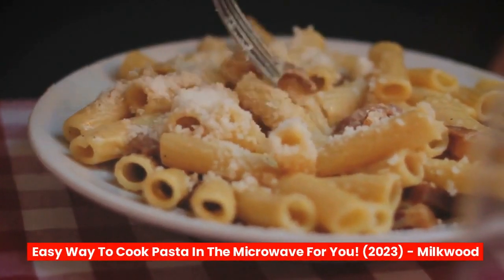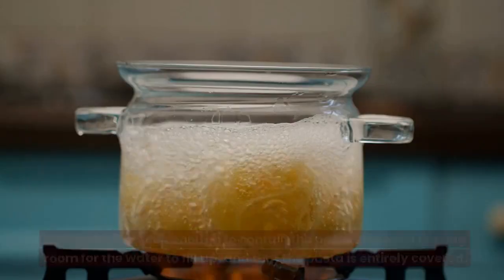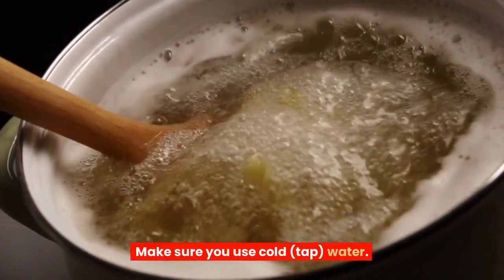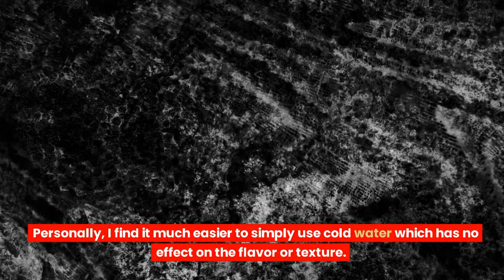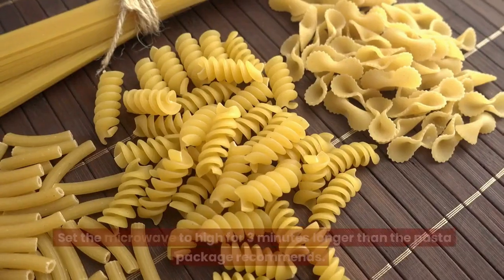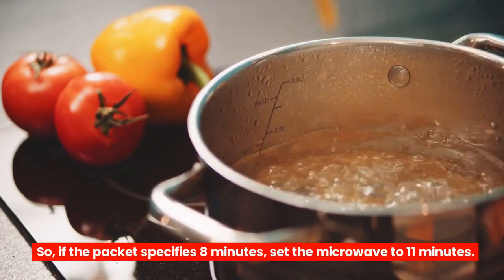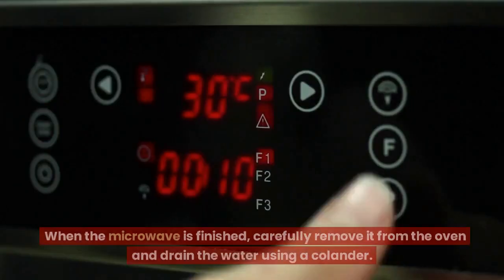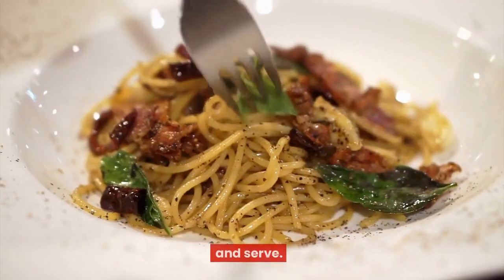Easy Way To Cook Pasta In The Microwave For You! (2023)